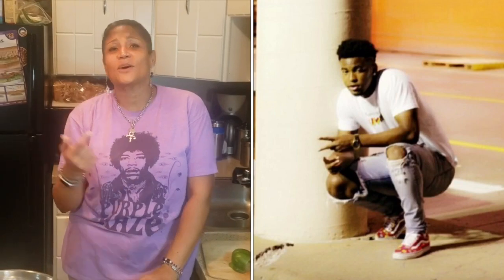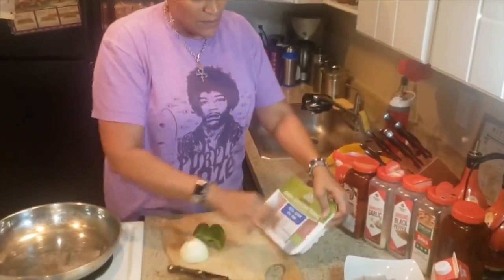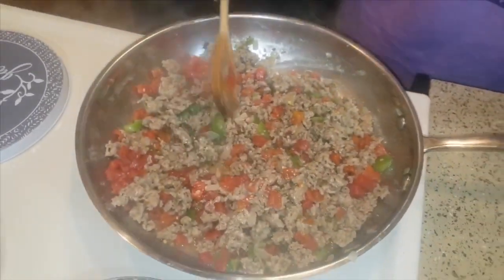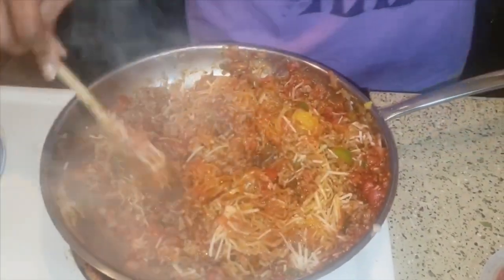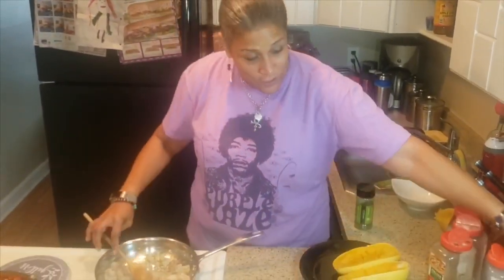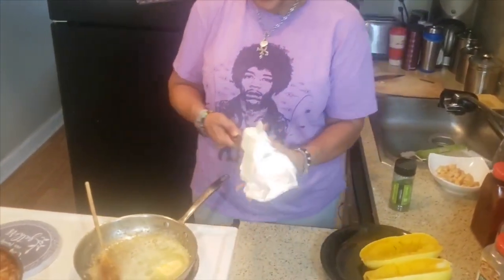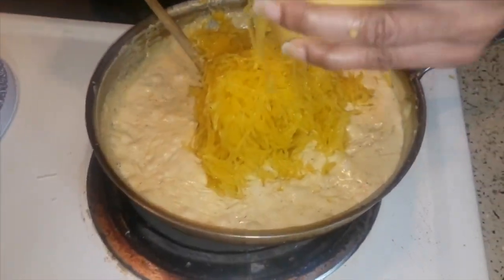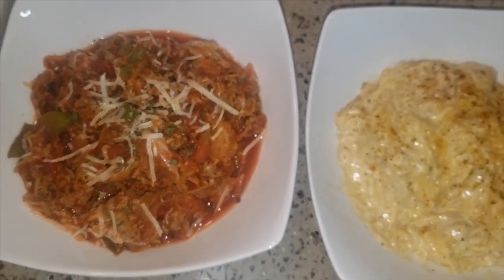Keto Spaghetti Squash 2 Ways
Shonte makes spaghetti squash with both red and white sauce. Both are delicious and nutritious.